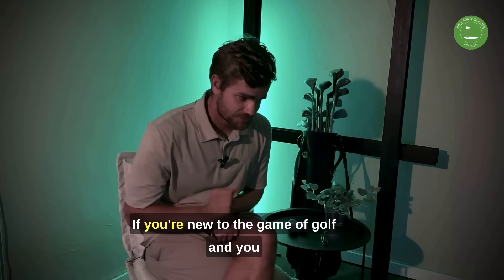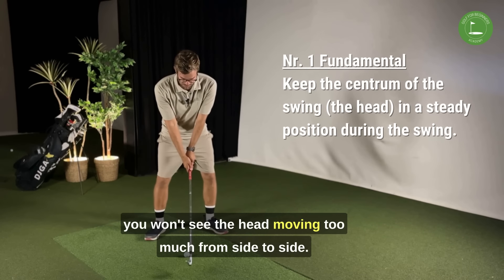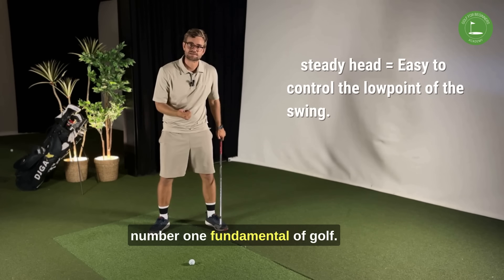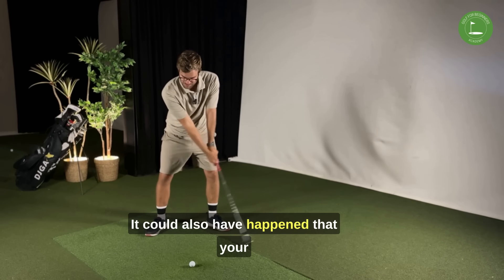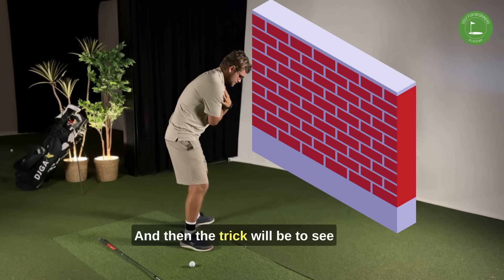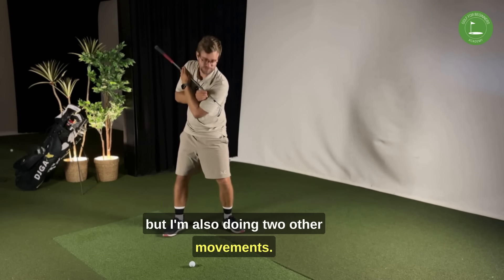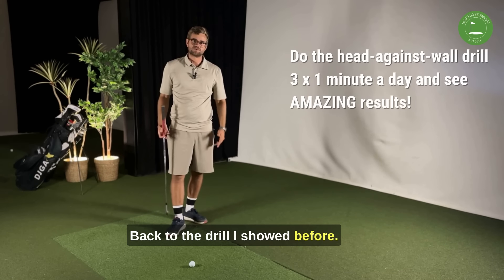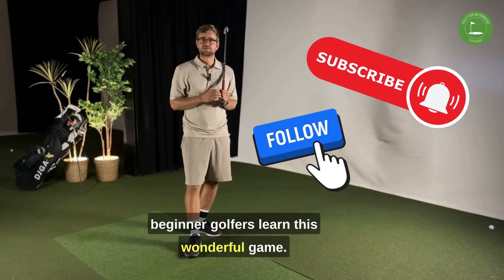Attention Beginner Golfers! Master the #1 Pro Trick for Consitent Shots EVERY TIME!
⛳️ Ready to Transform Your Golf Game? Attention Beginner Golfers! In this video, we're unveiling the #1 Pro Trick that will revolutionize your golf shots, delivering jaw-dropping consistency EVERY TIME you step onto the course! Don't miss out on this game-changing tip – watch now and start IMPROVING today! 🏌️‍♂️💥 GolfForBeginners GolfTips ConsistentShots"

Online Course: Golf For Beginners - The Ultimate Starter Guide
Picture this: an organized, step-by-step journey to golf excellence versus a chaotic tumble through disjointed YouTube videos. Our online course empowers you with a carefully designed learning sequence, eliminating confusion and boosting your progress. Unlike YouTube's scattergun approach, we deliver a logical framework that builds your skills from the ground up. The choice is clear – set yourself up for success with our structured course right